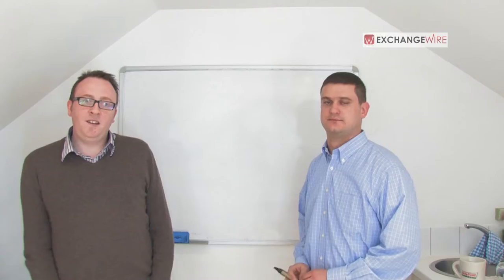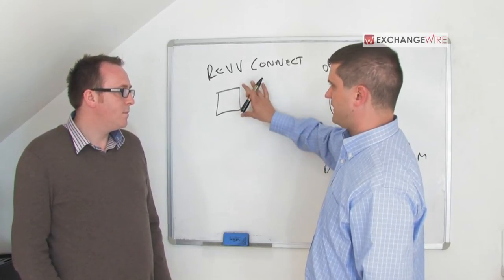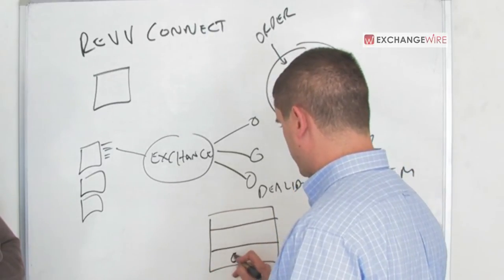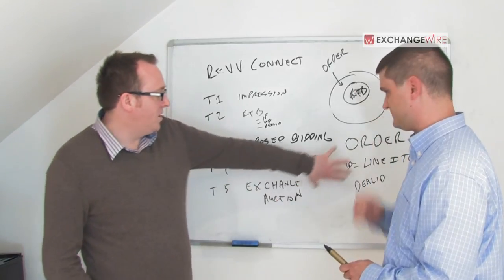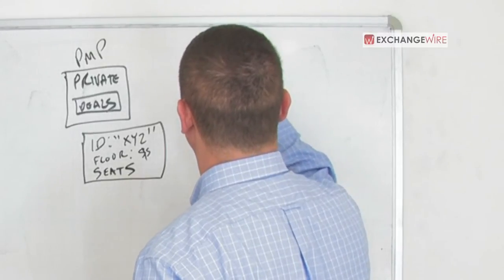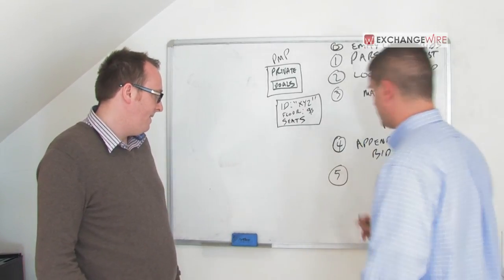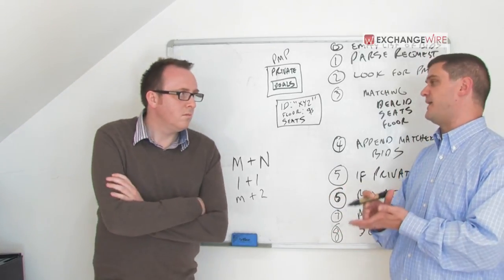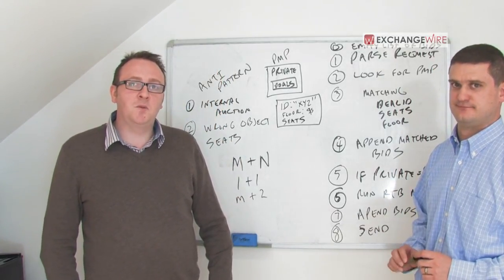Neil Richter, Chief Scientist at The Rubicon Project, Explains Deal ID and the RTB Protocol